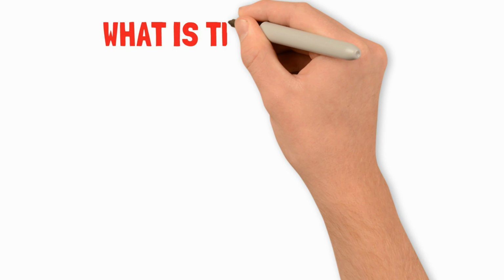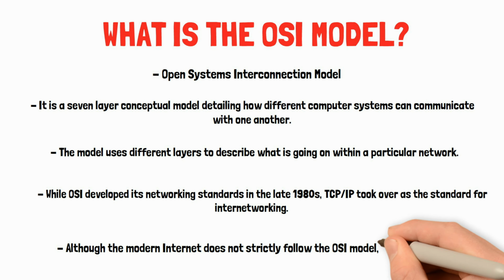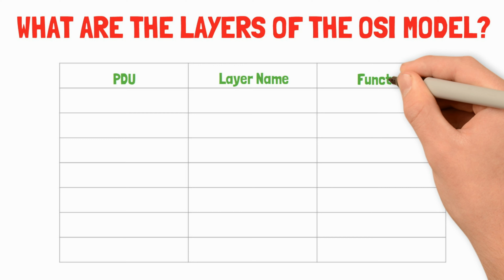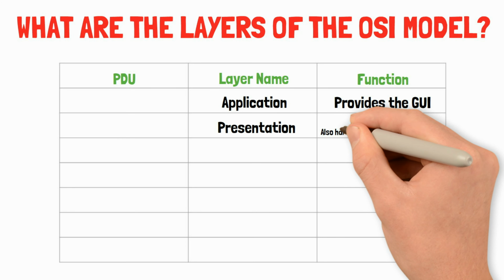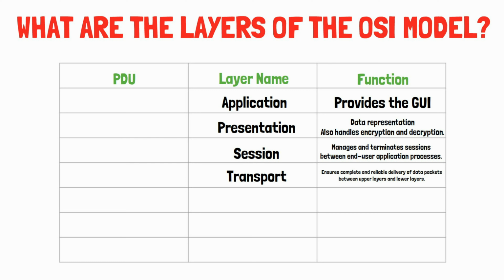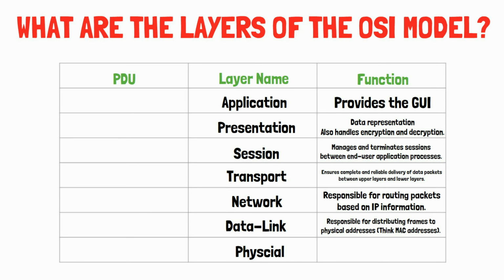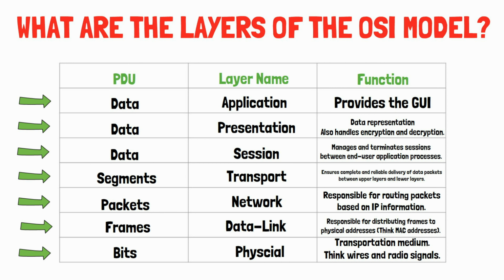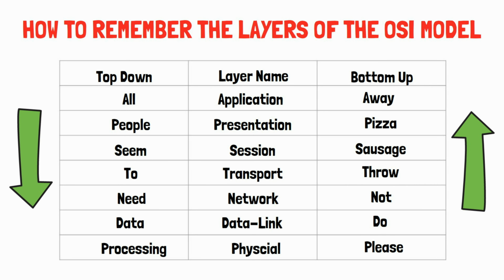The OSI Model - In less than 5 minutes.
Hello, world!

Today we are going to go over the OSI Model, in less than 5 minutes. So buckle up and let's get started!